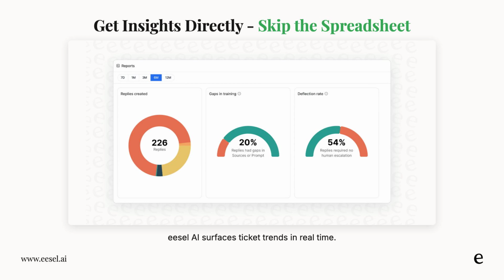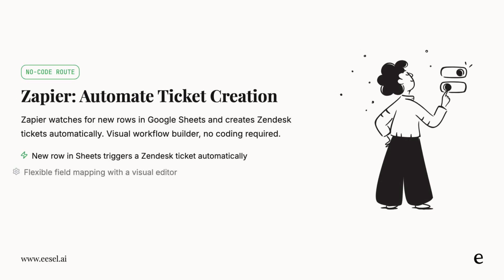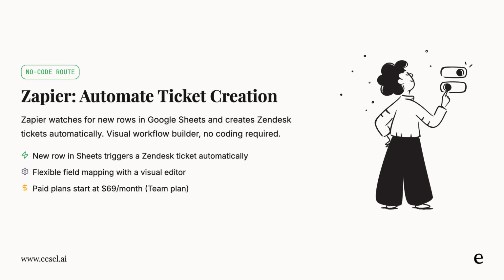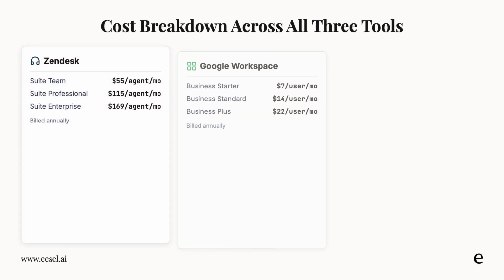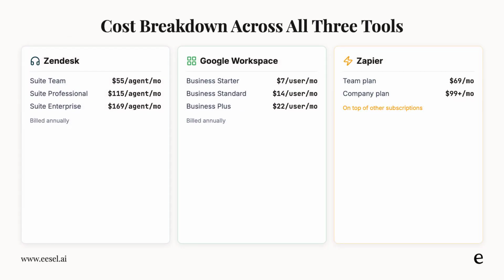How to connect Zendesk to Google Sheets (Zapier gets expensive)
The Zendesk Google Sheets integration doesn't have one official setup path, it has three, and each one is suited for a completely different use case. Picking the wrong method means either manual exports every week or a Zapier bill that grows with your ticket volume.

We'll cover:
* Google's native Zendesk Connector: what it pulls and when to use it
* Zapier automations for trigger-based reporting and bulk ticket creation from Sheets
* Google Apps Script with the Zendesk API for teams that need full control
* Manual CSV export for one-off data pulls without any setup
* When an AI intelligence layer replaces the need for raw spreadsheet analysis

Each Zendesk Google Sheets method has a cost trade-off: manual is free but doesn't scale, Zapier automates but charges per task, and custom scripts require dev time. eesel AI adds an intelligence layer that surfaces insights from your Zendesk data directly, so your team spends less time in spreadsheets.